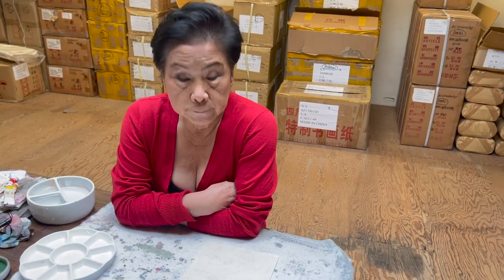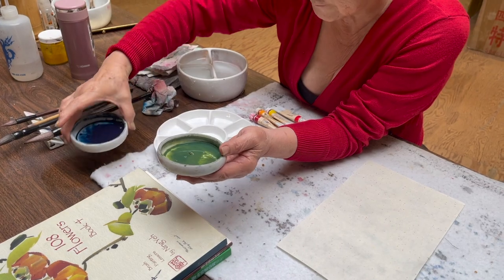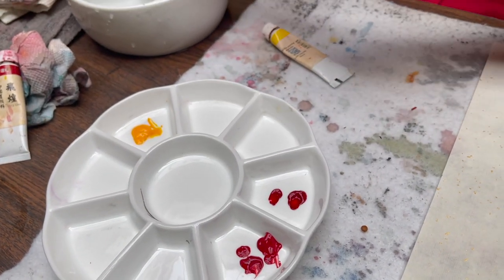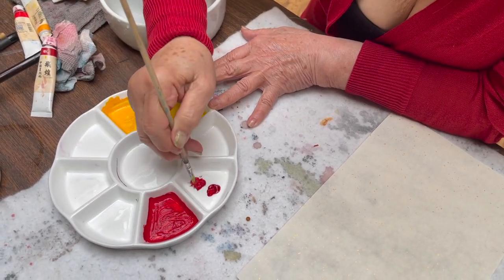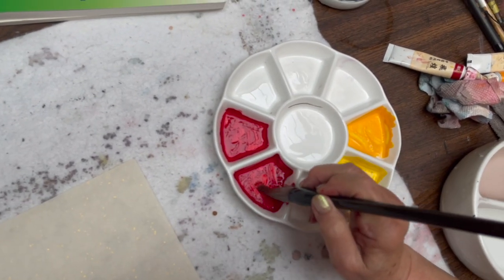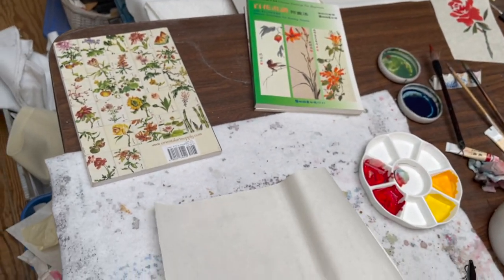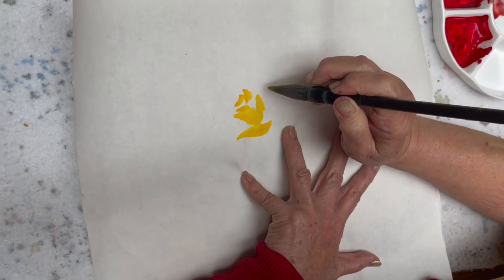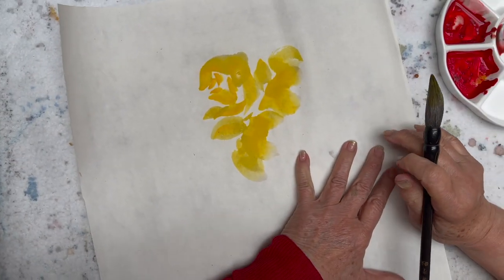Chinese Painting Simple Rose in Two Colors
Ling Chi is back with a simple Rose Painting just in time for Valentines Day. This is an excellent subject to adorn our OAS Paint Your Own Cards or to make a small painting to give as a gift. Ling Chi demonstrates two versions in the classic colors of Red and Yellow to represent love and friendship.

She also showcases our White Gold Fleck Xuan Paper which is adorned delightful flecks of gold. This gives the painting a feeling of uniqueness and antiquity.

Featured Materials:

Brushes
Full Lotus Brush

Paper
White Gold Fleck Xuan Paper

Pro-tip: If you don't mind working small our handmade practice paper is actually cut sheets of our Single Xuan Paper. It is the same high quality artist grade single xuan that shows beautiful colors and offers better durability and moisture control than our competitors single xuan paper.

Colors
Bright Light Watercolor Tubes (Red, Carmine, Yellow, Mid Yellow)

Accessories
Large Flower Plate

Inspired by the following Books

Flowers of the Four Seasons Volume 4 Winter by Su-sing Chow